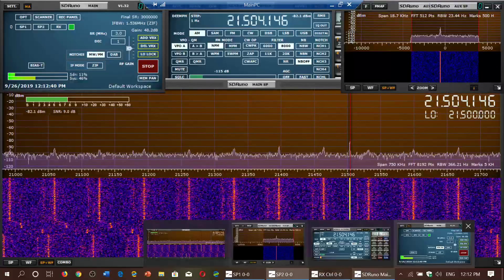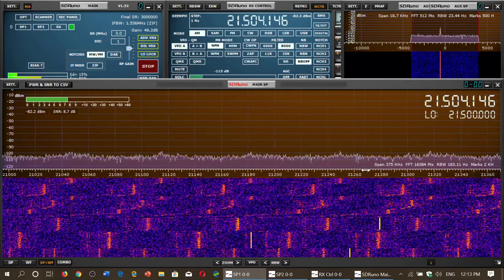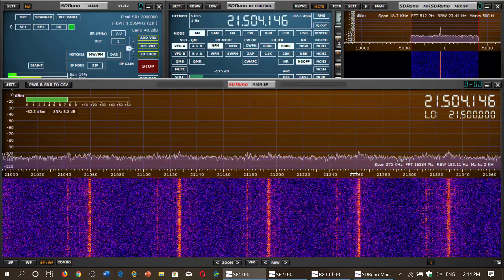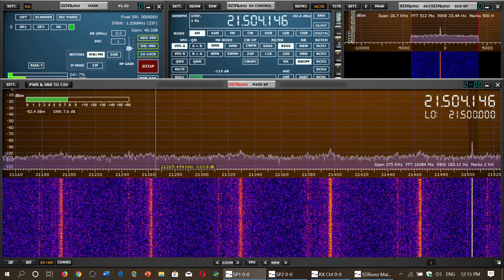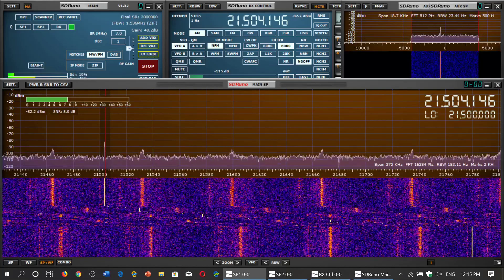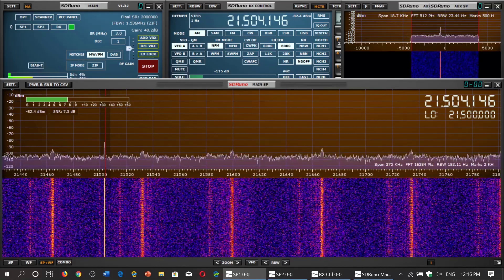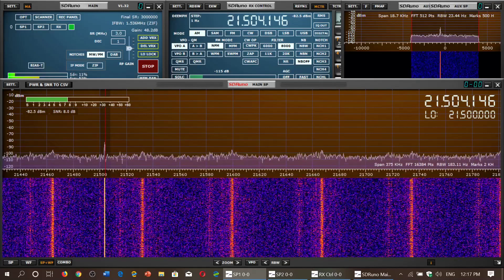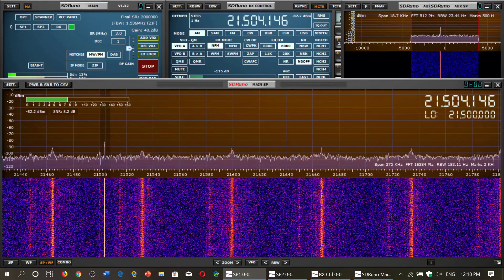Shortwave Spectrum What is there from 21 MHz to 22 MHZ Shhortwave to listen to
Looking at the Shortwave Spectrum MHz by MHz